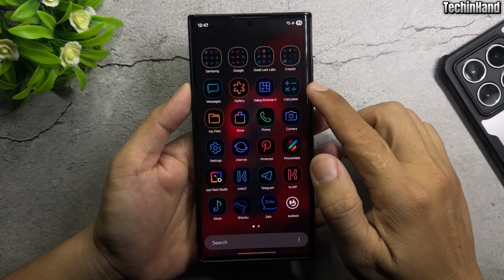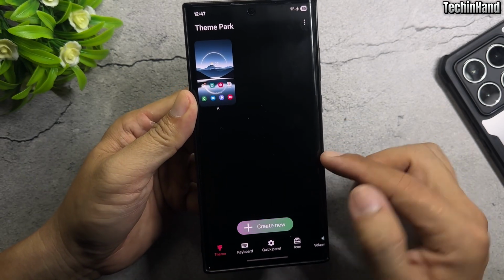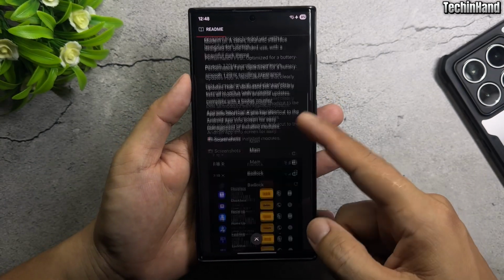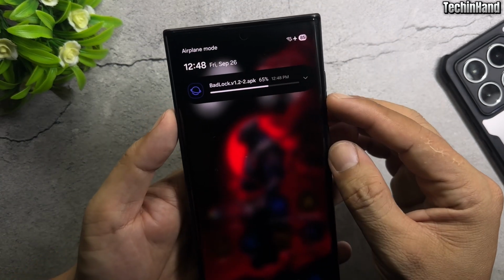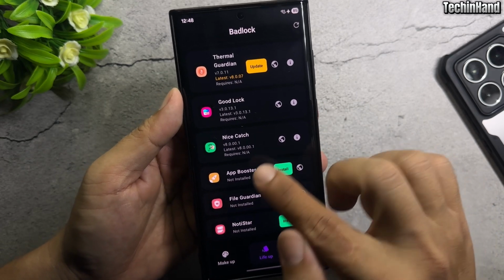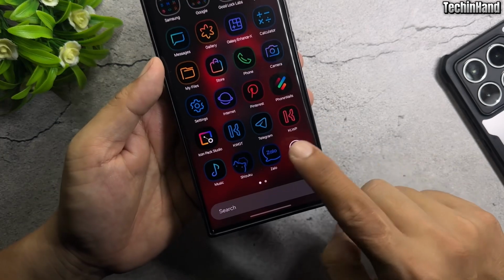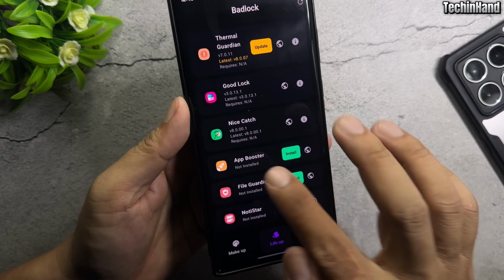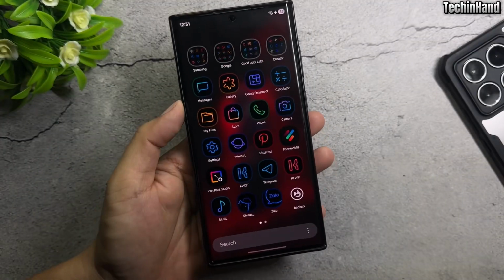BadLock - An Efficient Alternative To GoodLock & FineLock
BadLock is an efficient alternative to Samsung’s GoodLock and FineLock, offering a clean interface and stable performance on any Galaxy device. In this video, you’ll learn how to install and use BadLock to unlock hidden One UI customization features like LockStar, Home Up, and Sound Assistant without region restrictions.